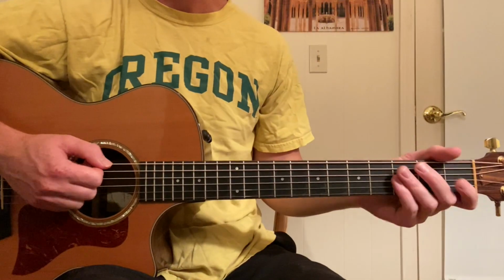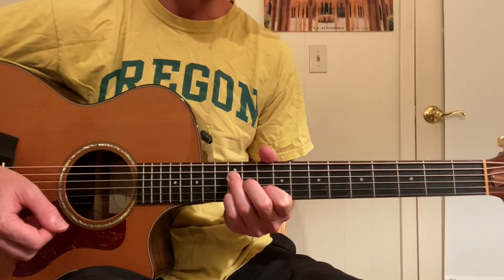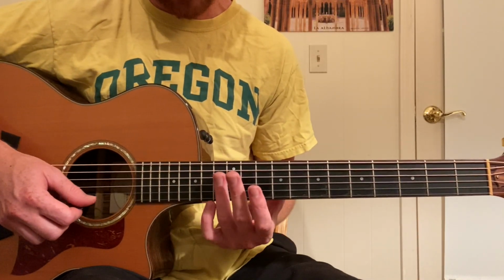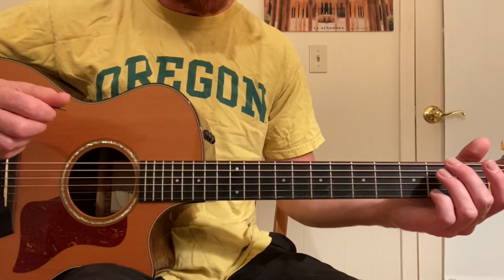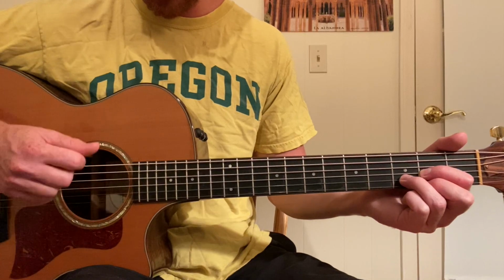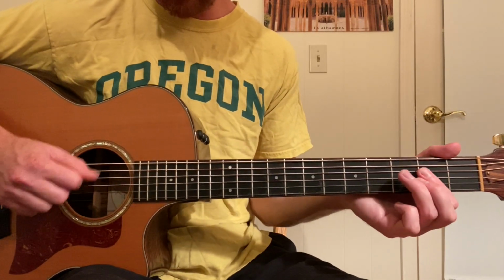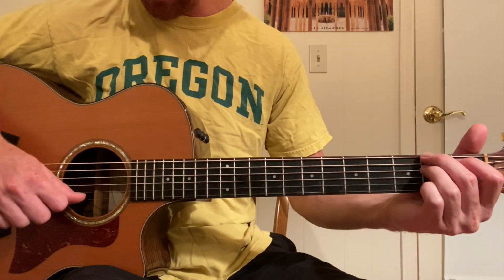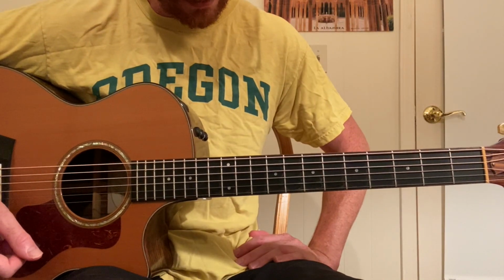Harvest Moon - Neil Young Guitar Lesson - Intro, Verse, and Chorus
Learn how to play Harvest Moon by Neil Young in this guitar lesson where we cover the intro, verse, and chorus.